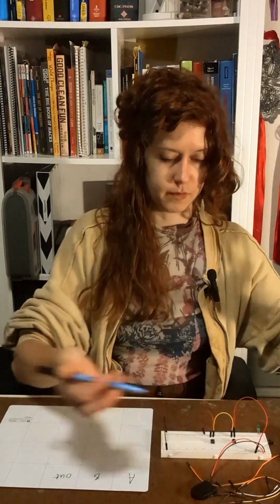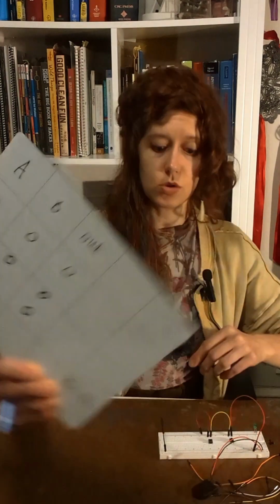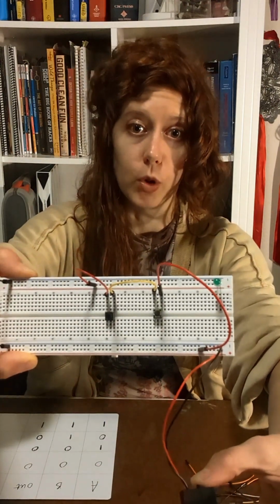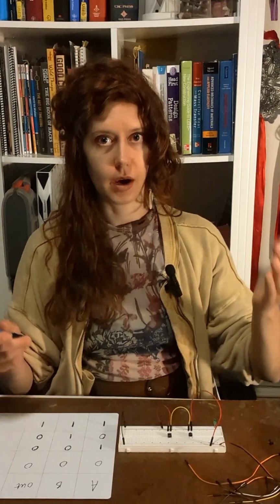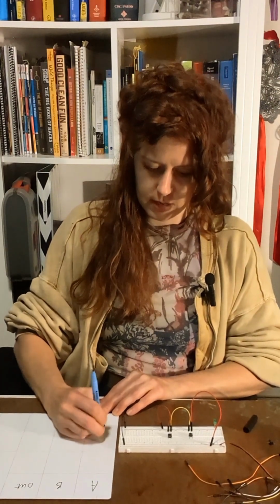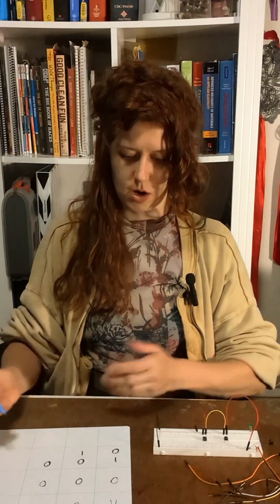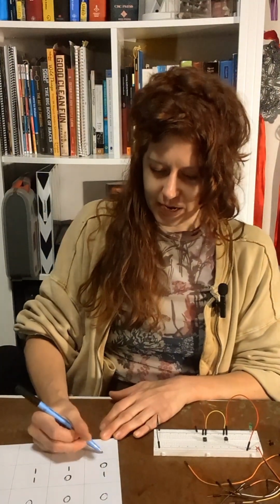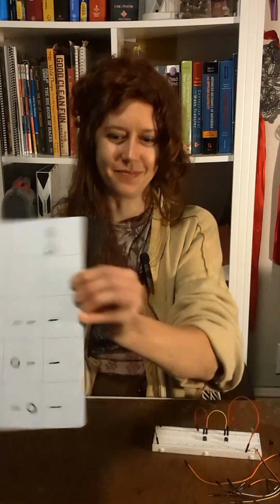what is a logic gate (pt 2)? (let's build an AND Gate!)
let's dig into logic gates a bit more by building an AND Gate! well learn about truth tables and where computer code comes from, woo!